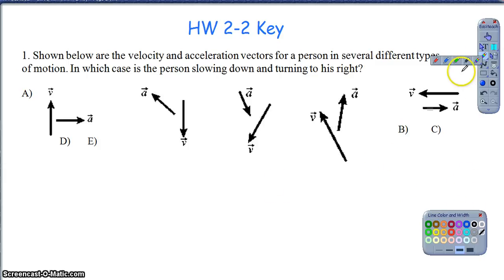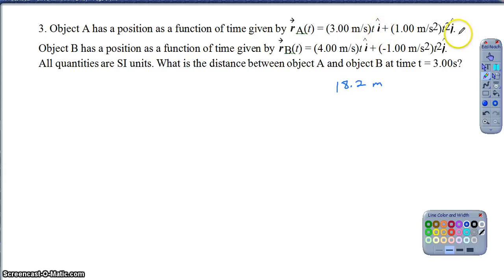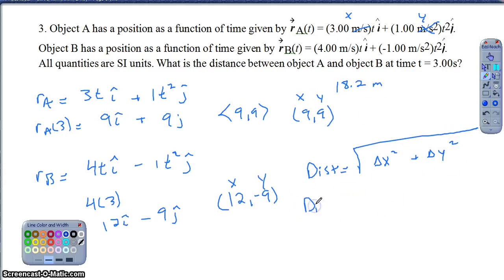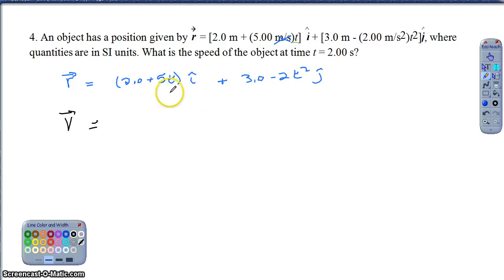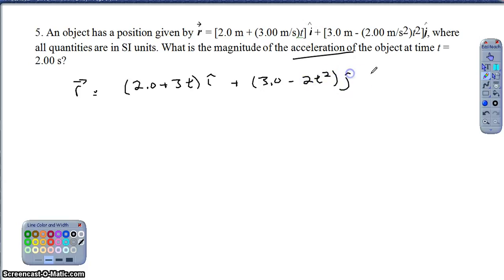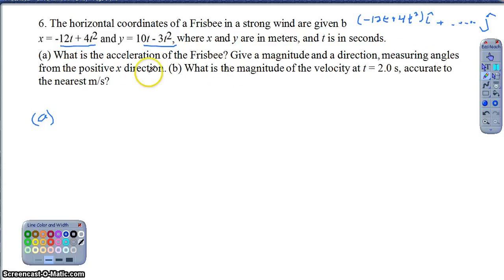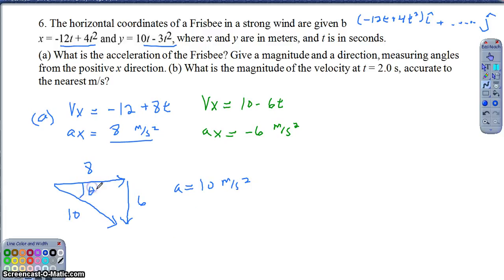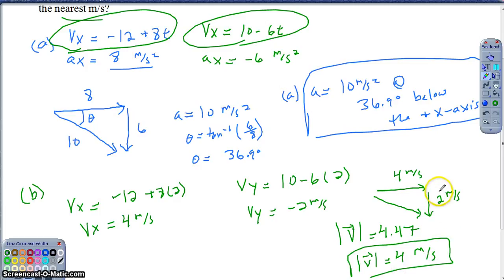HW 2-2: Part 1 (Questions 1-6)